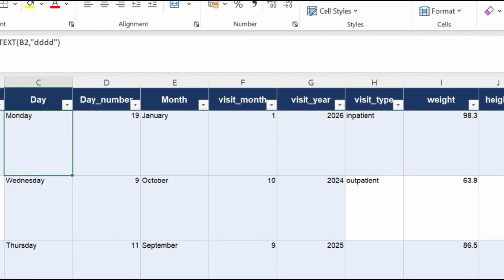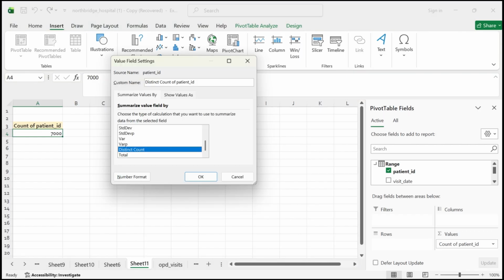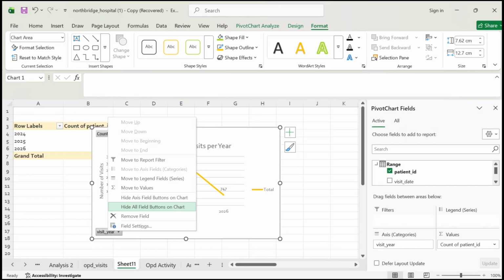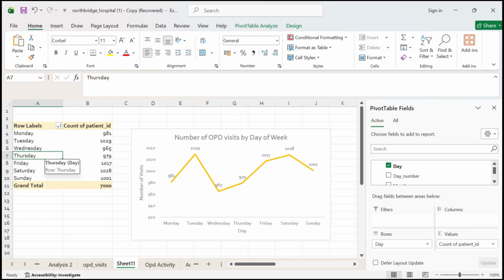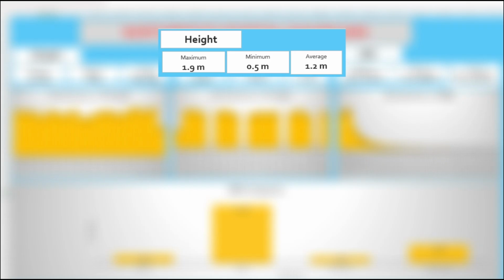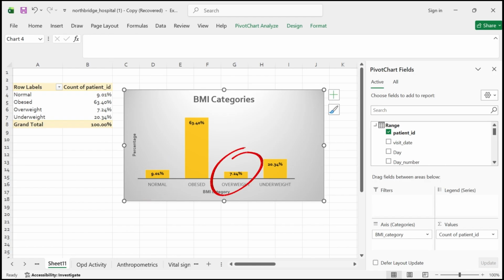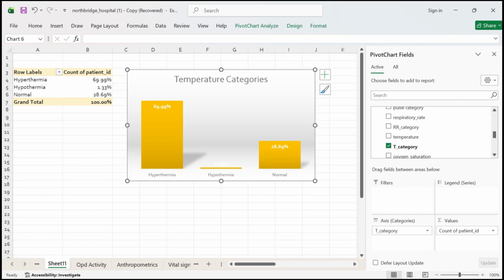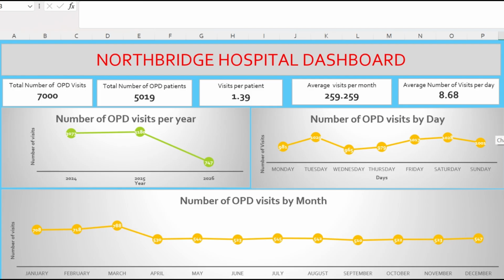Episode 5: Analyzing Hospital Data in Excel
In this episode, we move beyond data cleaning and begin uncovering meaningful healthcare insights through dashboard development in Microsoft Excel.

Using the hospital dataset prepared in previous episodes, we build three interactive dashboards that transform patient records into clear visualizations for monitoring outpatient activity, population health indicators, and clinical measurements.

📊 What you'll learn in this episode:

🔹 Outpatient Department (OPD) Activity Dashboard
• Total outpatient visits
• Patient attendance trends over time
• Monthly and yearly visit patterns
• Age and gender distribution of patients
• Key outpatient performance indicators

🔹 Anthropometric Dashboard
• Height and weight analysis
• Body Mass Index (BMI) calculations
• BMI category distributions
• Age and gender comparisons
• Population health and nutritional insights

🔹 Vital Signs Dashboard
• Blood pressure trends and categories
• Heart rate analysis
• Temperature patterns
• Respiratory rate monitoring
• Oxygen saturation assessment
• Identification of abnormal clinical measurements

Throughout the episode, we demonstrate how Excel Pivot Tables, Pivot Charts, Slicers, and Dashboard Design techniques can be used to convert raw healthcare data into actionable insights for clinicians, healthcare administrators, and data analysts.

By the end of this tutorial, you'll understand how to create professional healthcare dashboards that support evidence-based decision-making and improve the interpretation of hospital data.

Whether you're a healthcare professional, medical student, health informatician, or aspiring data analyst, this episode provides practical skills for applying data analytics in a healthcare setting.

📌 Tools Used:
• Microsoft Excel
• Pivot Tables
• Pivot Charts
• Slicers
• Dashboard Design Techniques